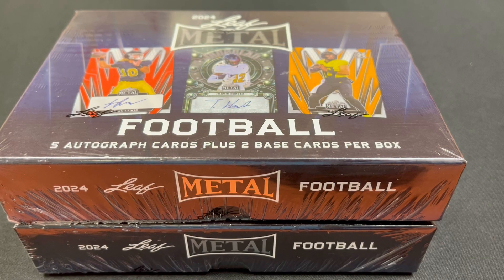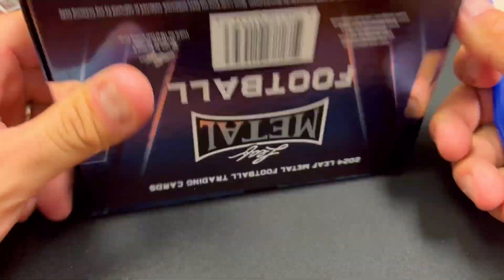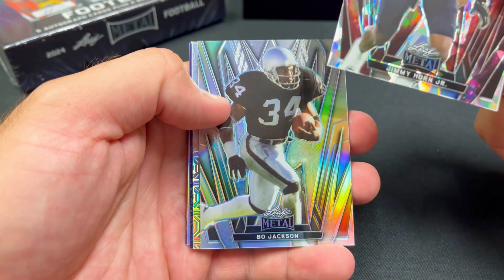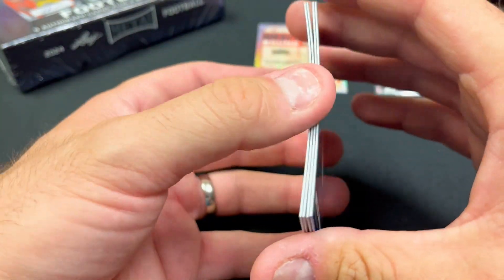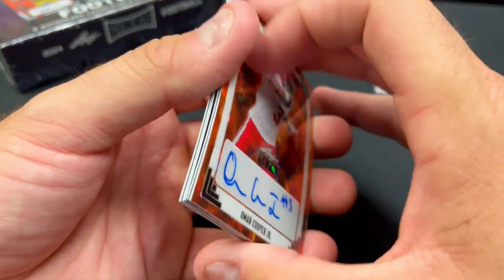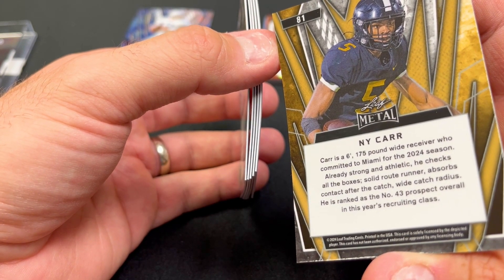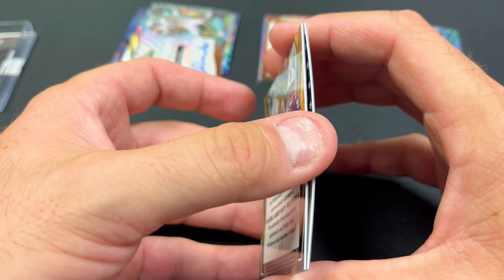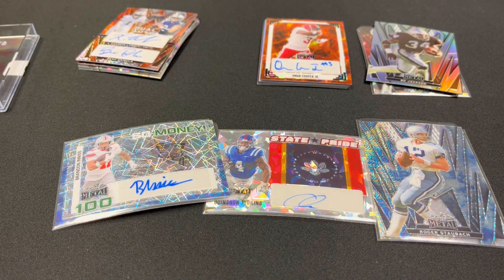Chasing Shedeur Sanders and Travis Hunter Hits! 2024 Leaf Metal Football Hobby Box | Card Curiosity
We’re on the hunt for some of the most exciting young talents in football—Shedeur Sanders and Travis Hunter—within the 2024 Leaf Metal Football Hobby Box! This product is packed with potential, and we're eager to see if we can pull cards of these rising stars. Join us as we crack open this box in search of those high-value rookie cards that could be the future of the NFL. Will we strike gold with Shedeur and Travis, or will the box leave us wanting more? Dive into the excitement with us and see if this box delivers on its promise!